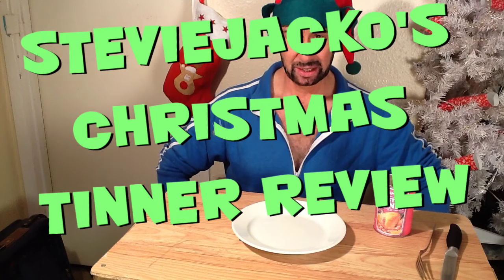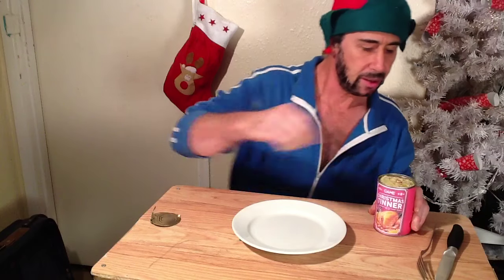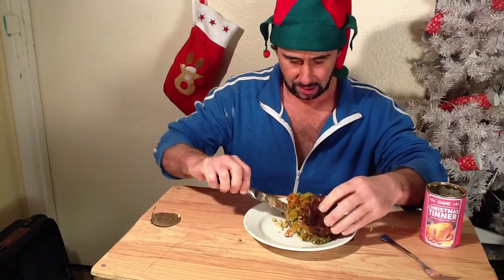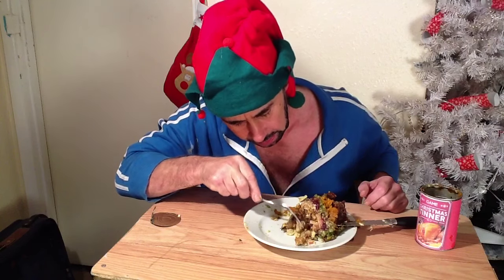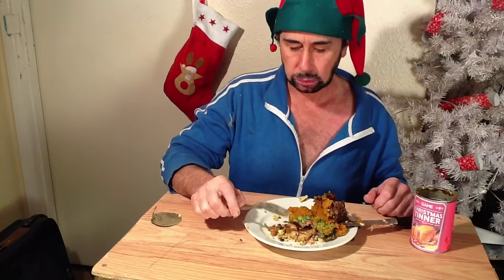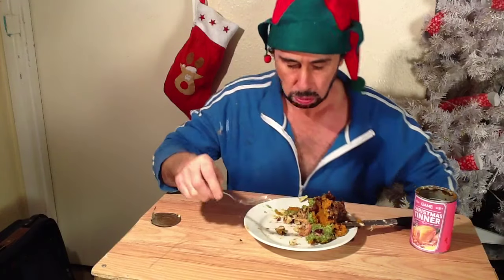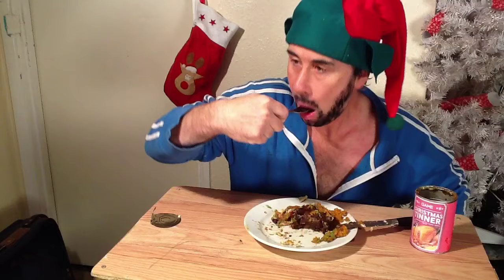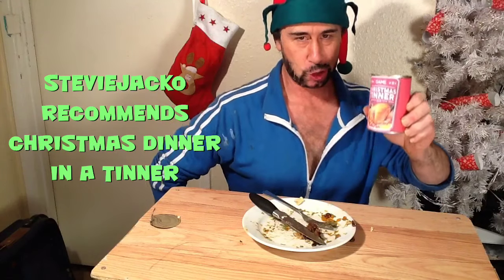Christmas Tinner Review / Christmas dinner in a can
First Review of the christmas tinner by game ..the christmas dinner in a tin, you will not be able to buy any of these fantastic tins of christmas dinner until game pulls their finger out and makes some more lol